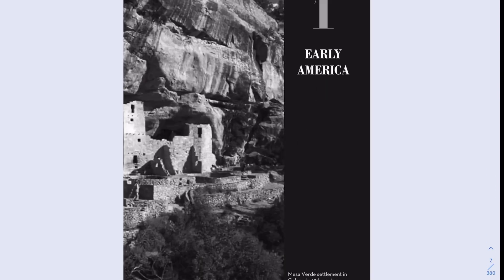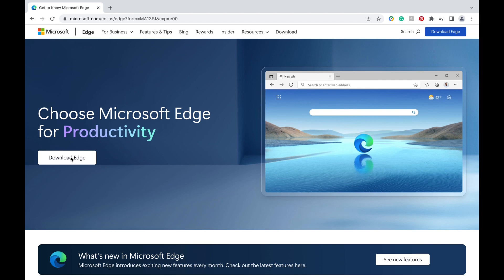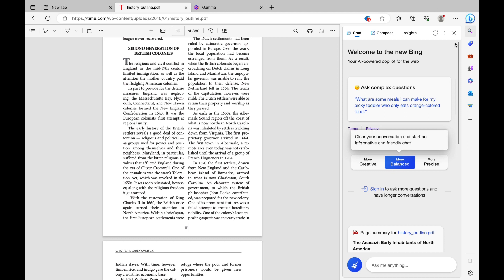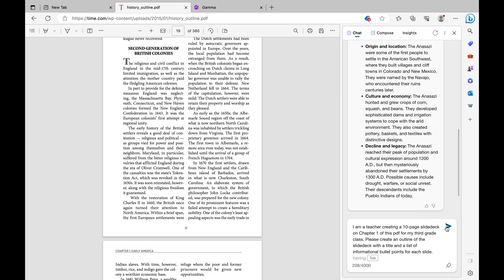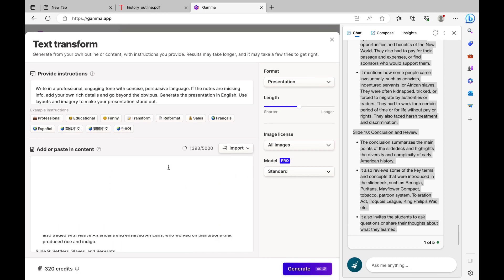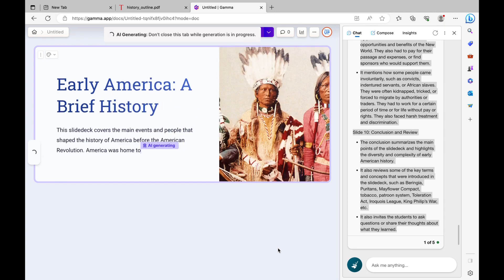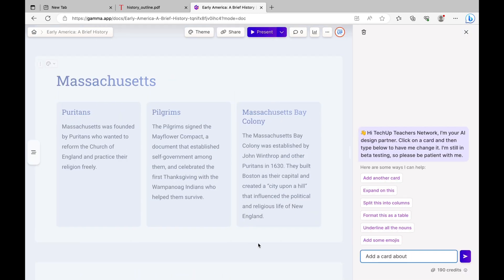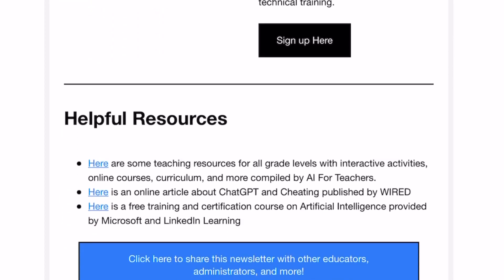How to Create a Presentation In Under a Minute | AI Tools | Free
Skip forward to 2:50 to learn how to use Gamma, a slide deck AI tool!

You can convert any document (PDF, Google Docs, Google Slides, Microsoft Word, PowerPoint, etc) into a slide deck in under a minute with this AI tool! This tutorial will show you how to use Microsoft Bing and Gamma.app in order to generate an entire presentation for you with the help of AI!